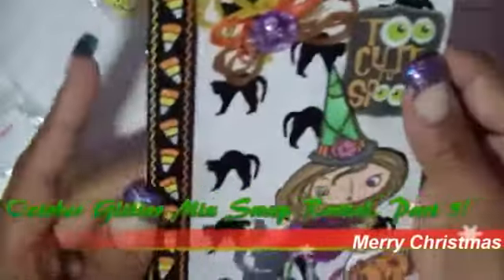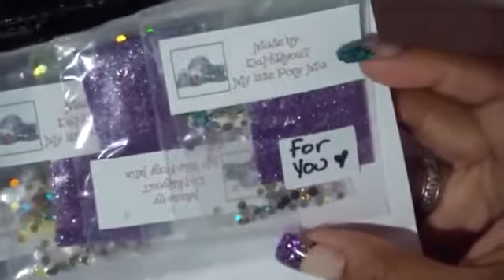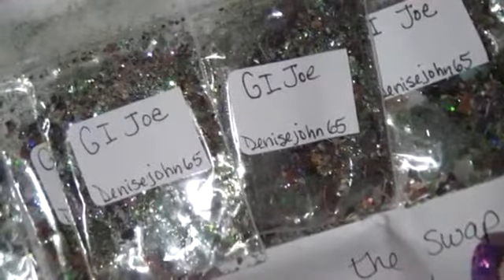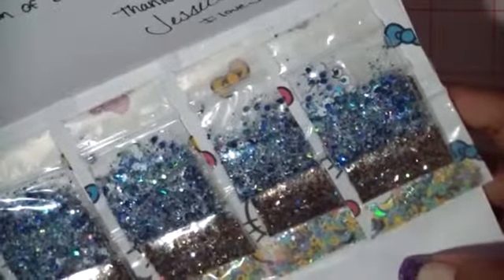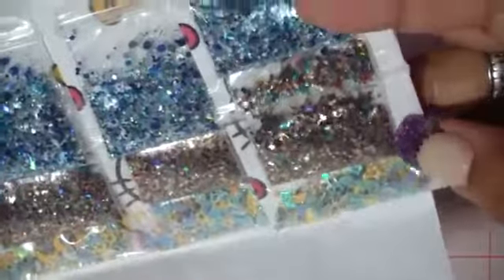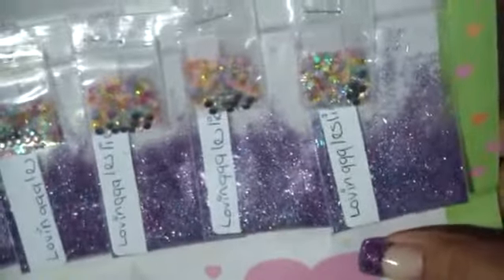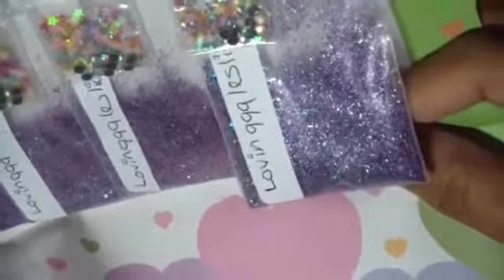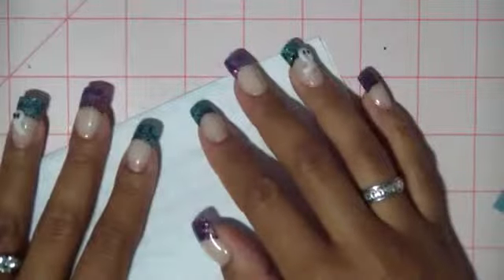October Glitter Mix Swap Reveal, Part 5! Revelo, parte 5!